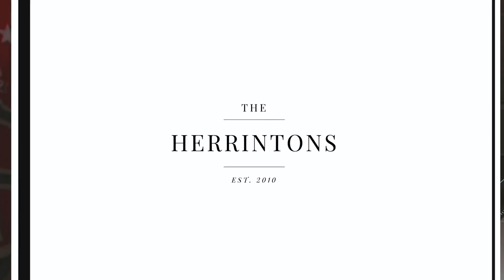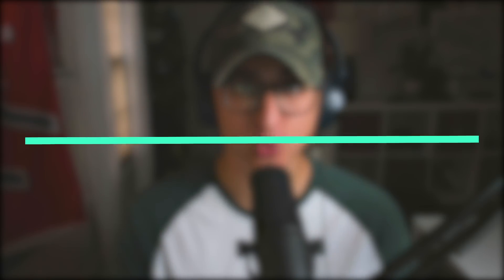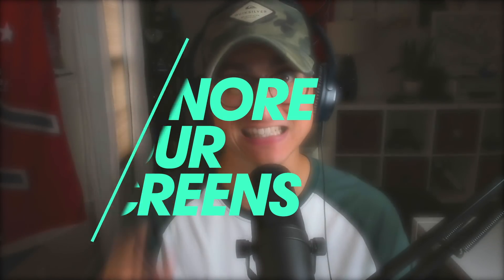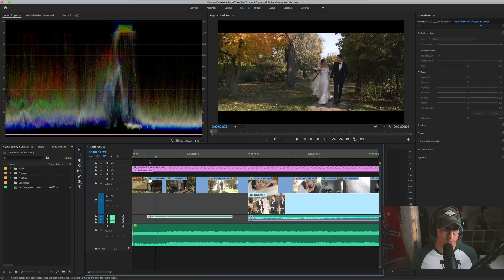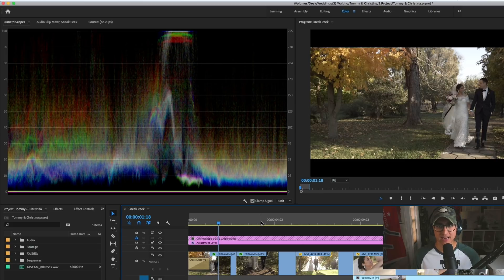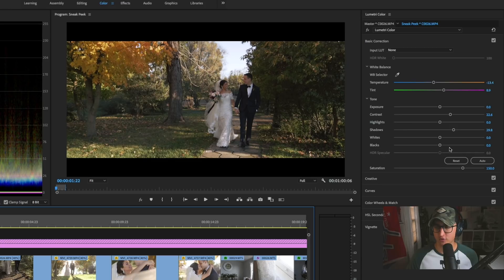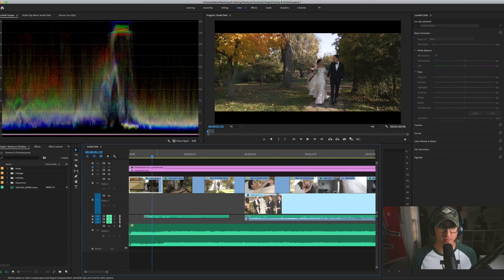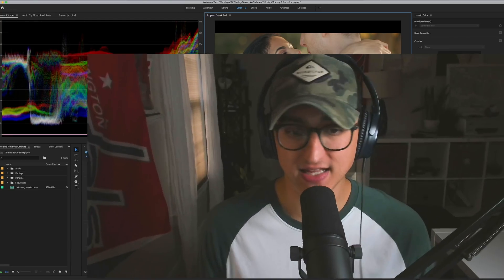How to Match Sony and Canon Colors | Color Grading Tutorial (2018 Update)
One of the biggest questions I get asked is how to match Sony and Canon colors. In this video I give you 3 quick tips to ensure your Sony footage will match your Canon footage! Then we jump into a live demo in Premiere Pro CC 2019 showing my exact process for matching colors from the Sony A6300 and Canon C100!